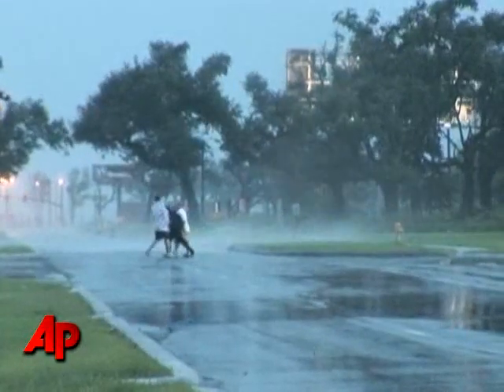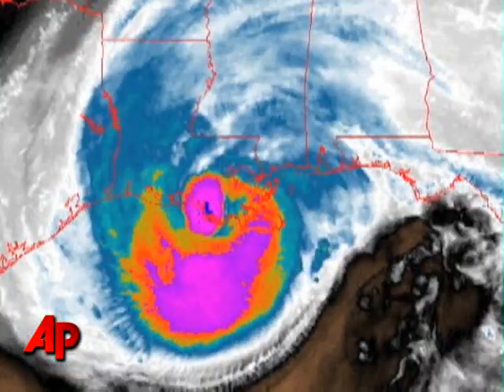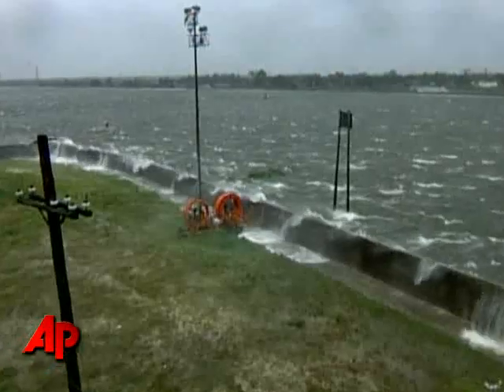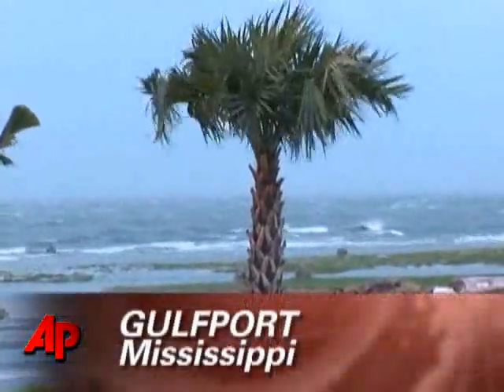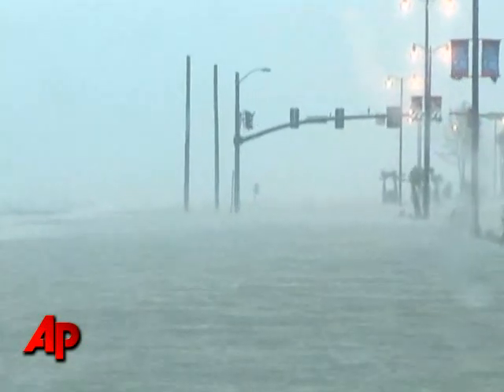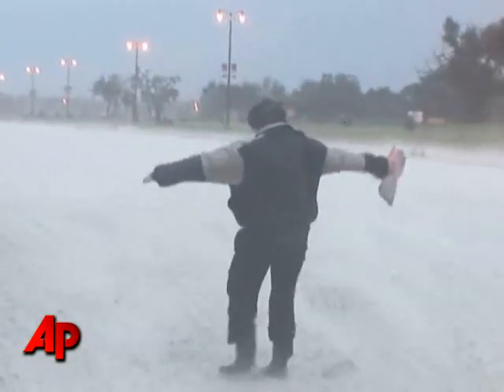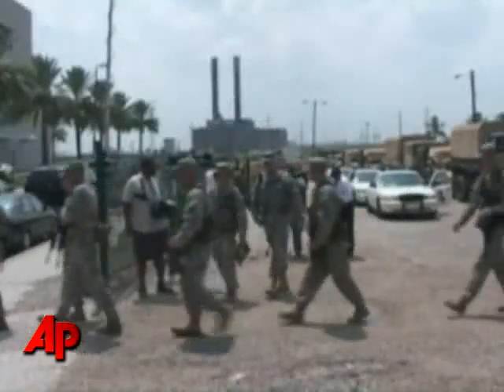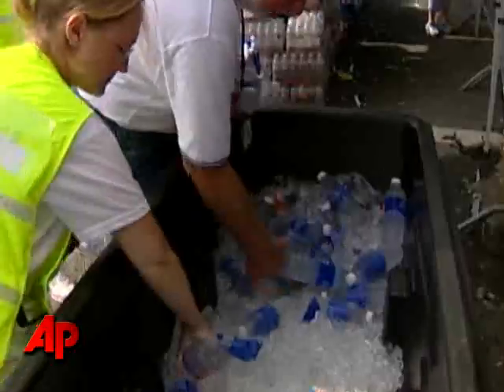Gustav Goes Over the Top As It Hits Land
Hurricane Gustav has made landfall, hitting the Gulf Coast with pelting rain, strong winds and a storm surge that could flood low-lying areas. (Sept. 1)